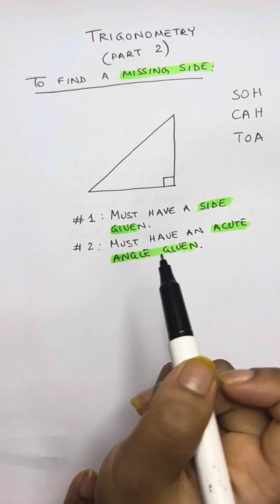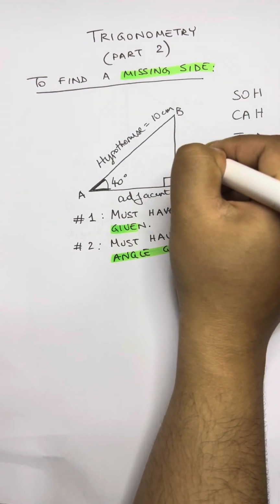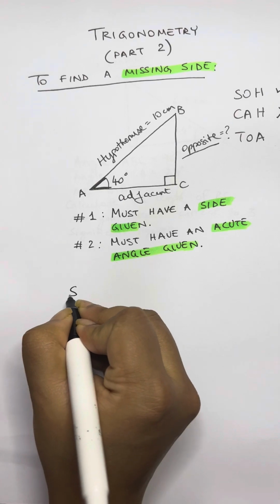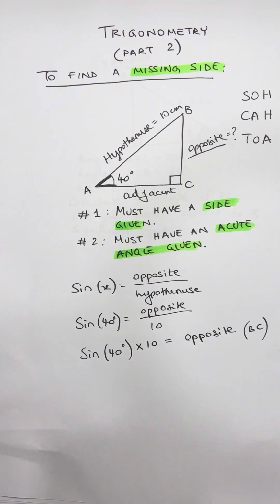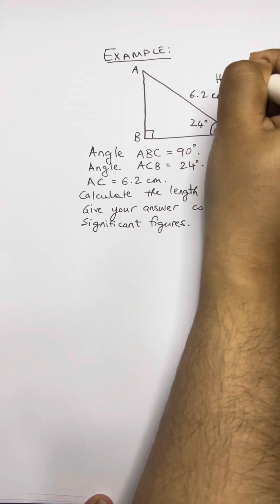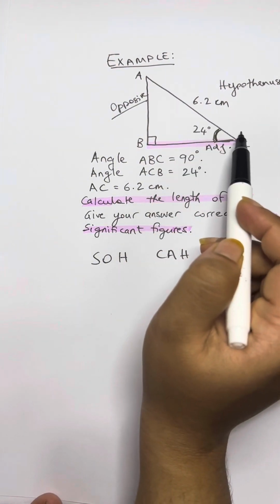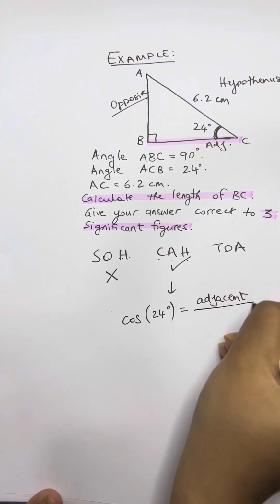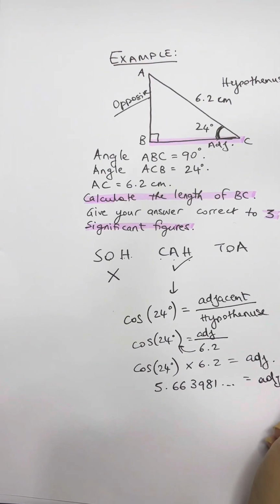Part 2: Trigonometry: SOH CAH TOA… how to find missing side